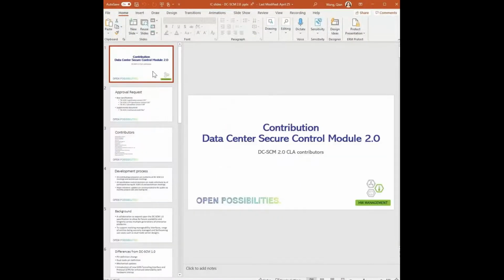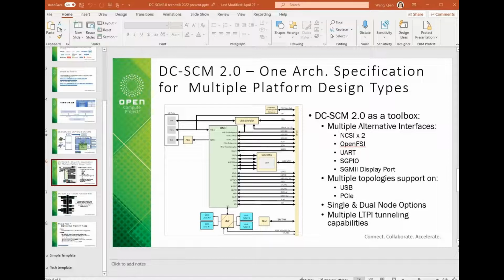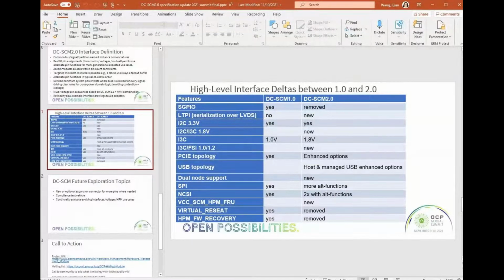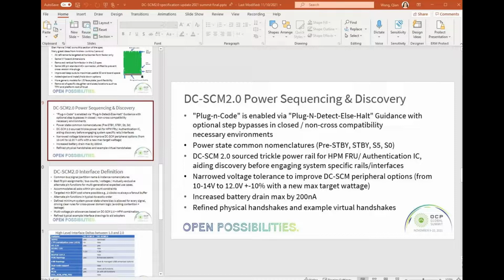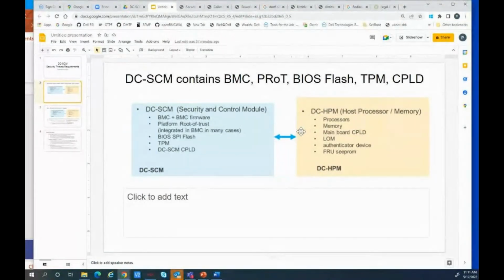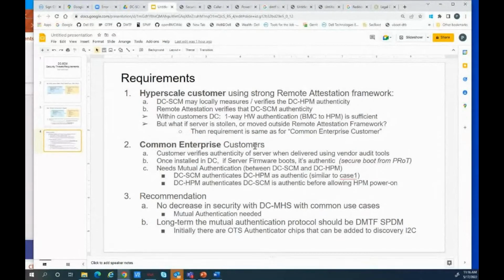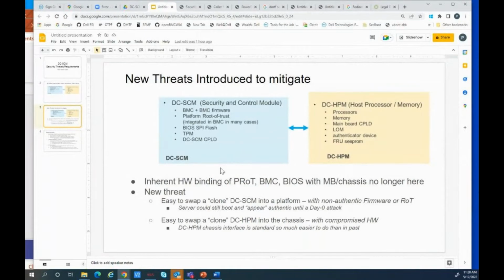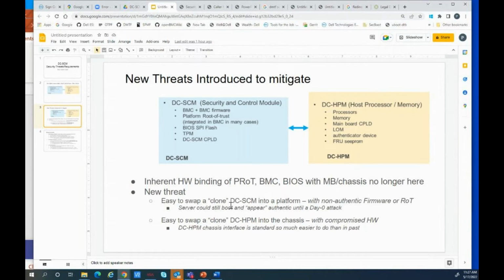OCP Security Project Call - May 17, 2022